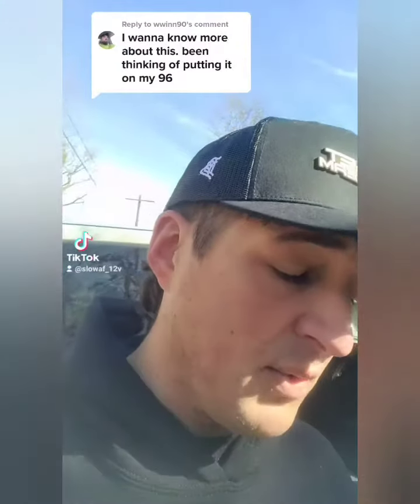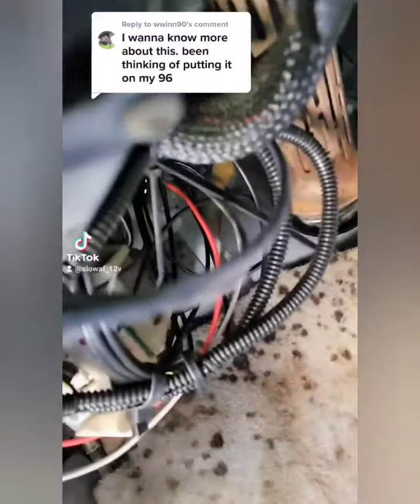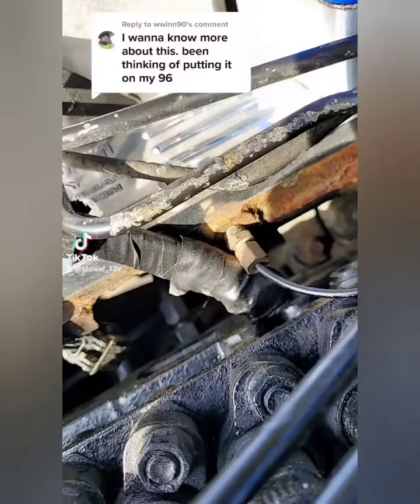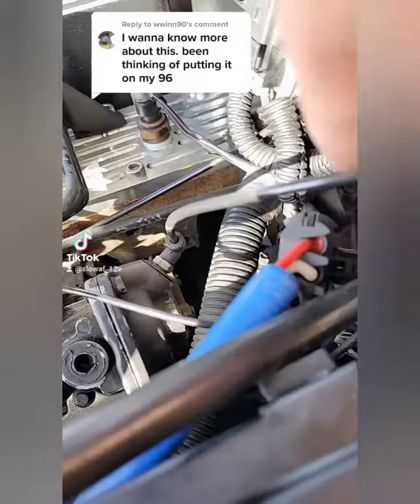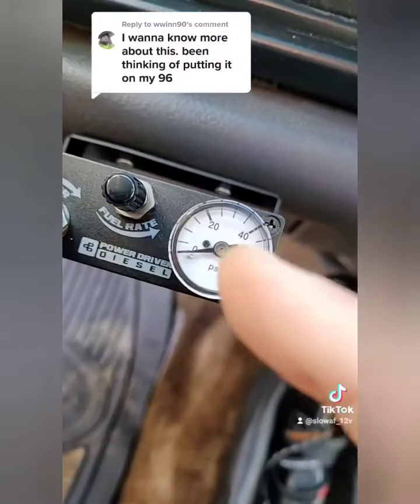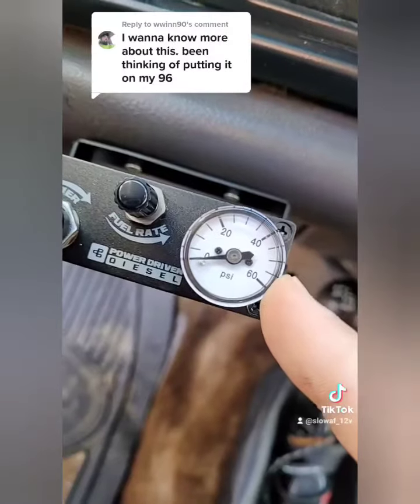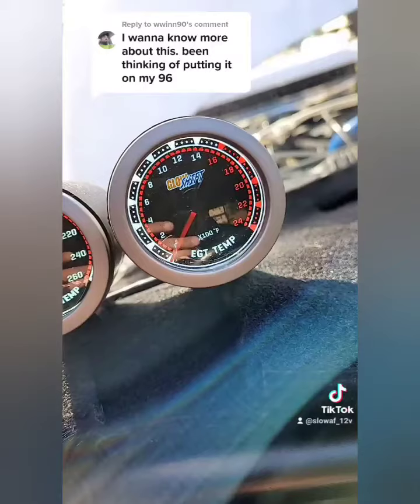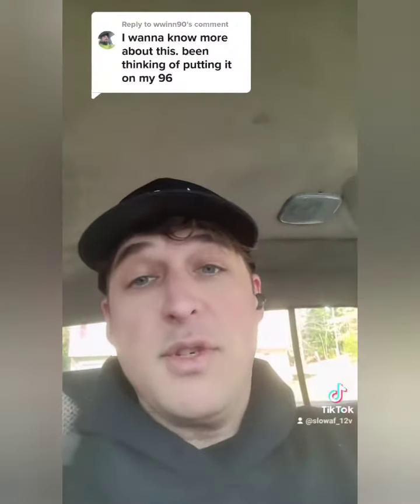Installing/tuning Power Driven Diesel AFC LIVE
Installing/tuning Power Driven Diesel's AFC LIVE

Hot Shots Secret